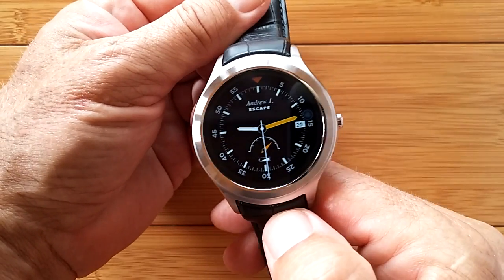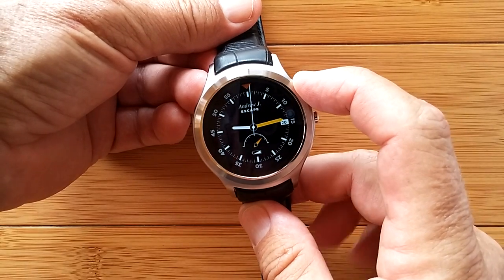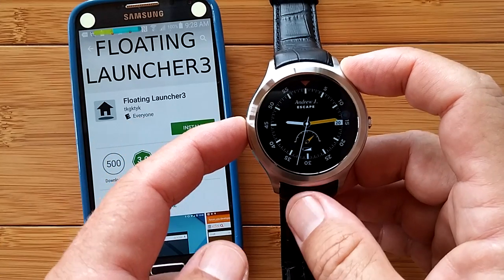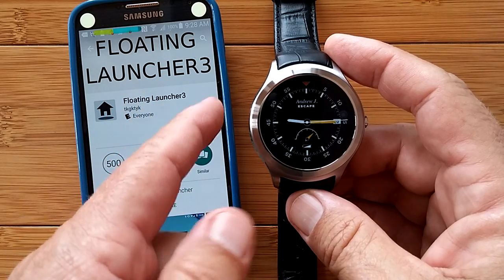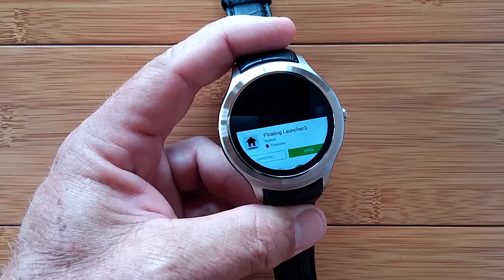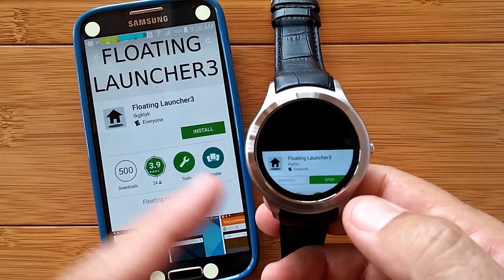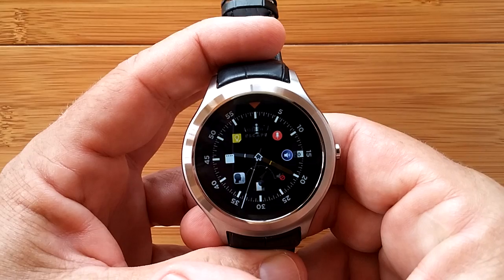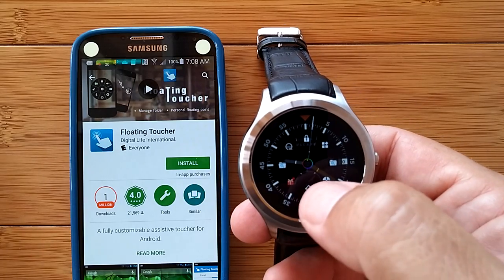FINOW X5 Smartwatch: Part 1 (Update) Productivity Apps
This is an important update to the original "FINOW X5 Smartwatch: Part 1Productivity Apps " video which reports on these two recommended apps:

1. Floating Launcher3 has been redesigned and rereleased to accommodate small screen devices (under 500x500 pixel screens) SPECIFICALLY for the FINOW X1/No.1 D5 size watches! AWESOME! Thanks to viewers "mina & steve A" for contacting the developer and putting him onto the world of small screen Android phones. That effort has opened the world of new capabilities to us all.

2. It is recommended to replace the app "Assistive Touch (round)" with "Floating Toucher" on your FINOW X1 or X5. Through extensive testing by the XDA community, AT(round) was found to be a memory hog draining the battery of each watch it was installed on. Through group search and testing, "Floating Toucher" emerged as the best alternative with "Easy Touch" (not sure which one -- there are several) recommended as well. Whatever you choose, if you like this floating button idea, you will probably want to uninstall AT(round). Remember, you need to do a couple of tricks to get it to uninstall, and that's all covered in the original Productivity video.

Finally, we celebrate the 100th monkey idea in motion with a sneak peek of another developer who has chosen the path of app redesign to account for small screen Android devices like our beautiful watches. You're going to see a lot more about this app, but if you want to play with it now to get a 'feel' for what it will be like on your watch, jump right in here: cronosurf.com

By the way, you HAVE ordered your watch, right? You know it's going to take 2-3 weeks or more to get it. What could you possibly be waiting for, Christmas?

Oh, you're not sure which one, the FINOW X1 or larger X5. OK, next video we do a comparison to help you decide.

NOTE: The demo of the app Cronosurf Pro shown here is from a prototype provided by the developer specifically modified to work on these watches. For a limited time you can download cronosurf beta 5 for free while it is in testing mode from the Google Play Store

UPDATE: Comment from a G+ Community Member regarding battery life:

Posted by Matan Milles
I decided to wipe the data and restart my watch-it hasn't made any difference.
THEN i made some changes, and now my battery lasts for 3 DAYS (!)
Although the Android system takes more than 90% of the power. This is what i did:
1. Installed Doze from the play store.
2. In developer options i limited the number of active processes to 4.
3. Uninstalled the assistive touch (with a little sorrow), and installed the floating toucher ex instead.

The watch is working flawlessly, and i recommend you all to try these.